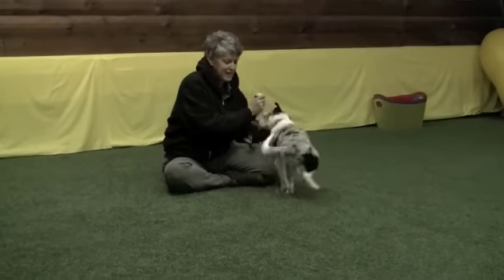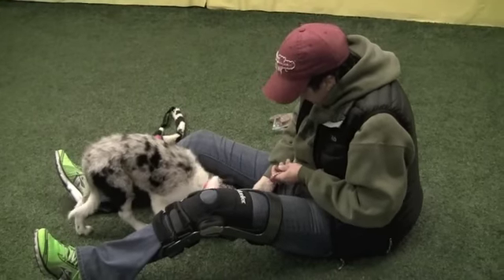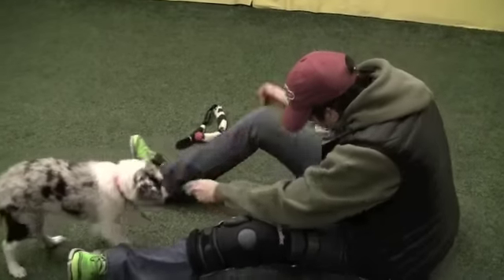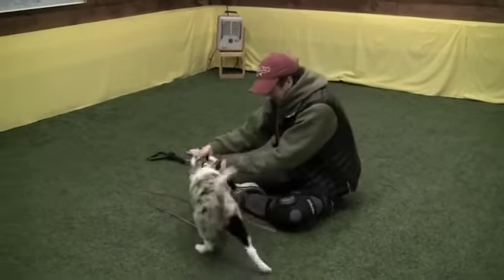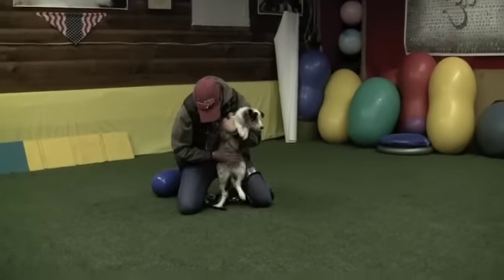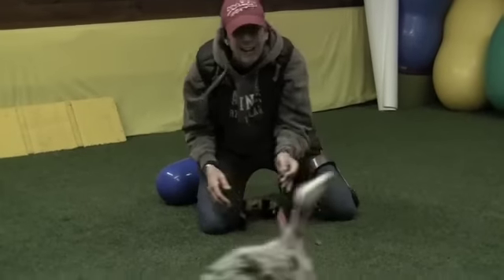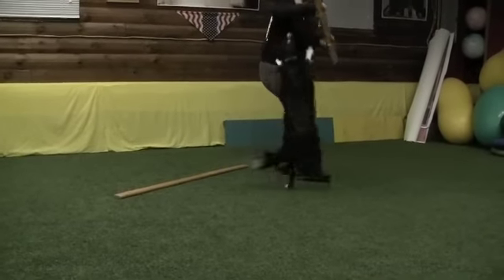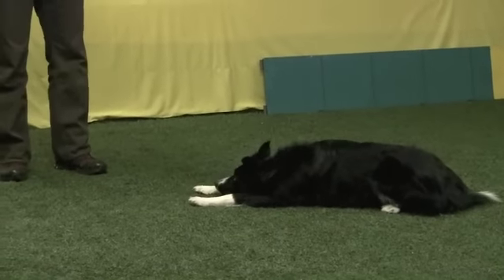FTBT TOP week 4 blooper